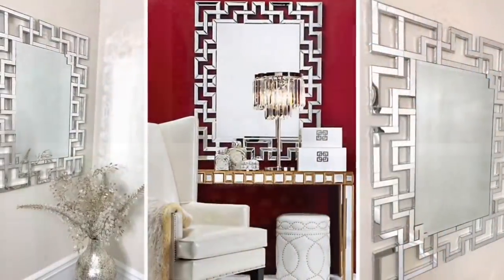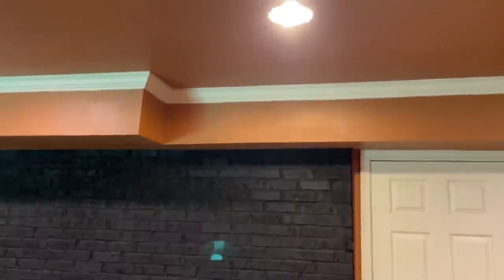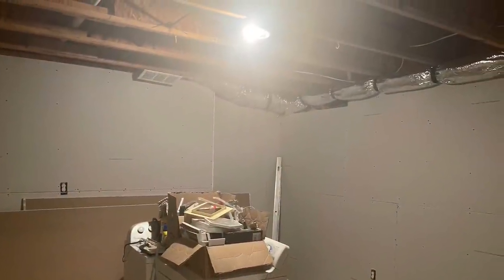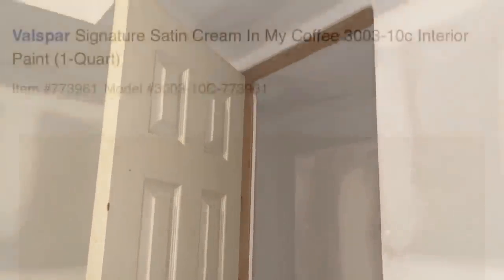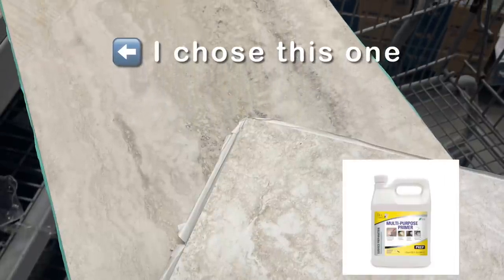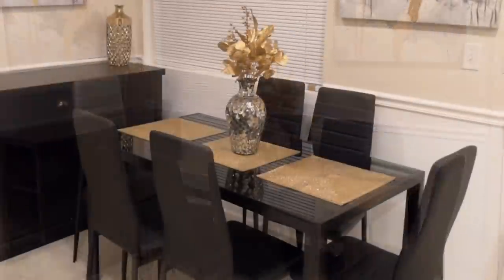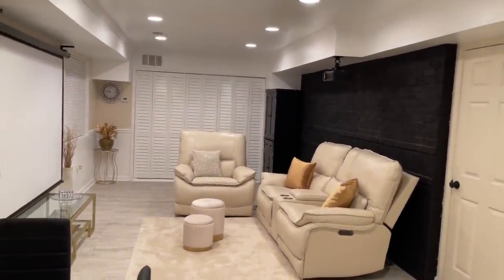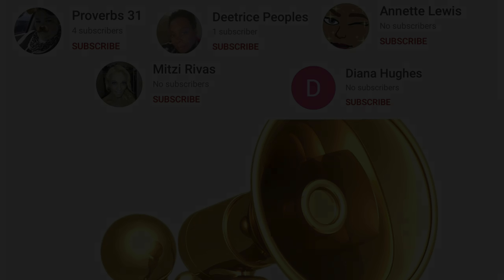Basement Remodel: Before and After || Man-cave To Guest Space On A Budget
In today’s video, I share footage from my recent basement renovation/remodel project. I hope that you enjoy the video! 💕

Amazon purchases:
All other items have been added to my store front